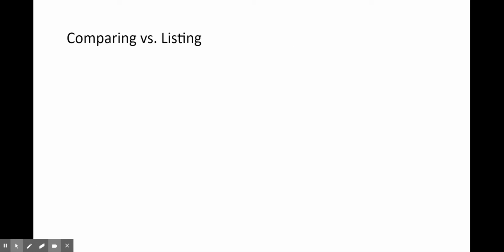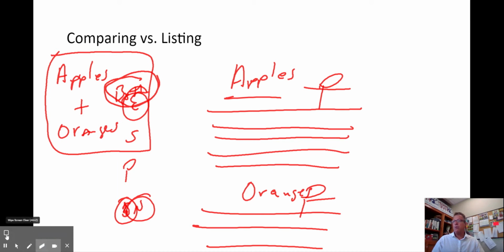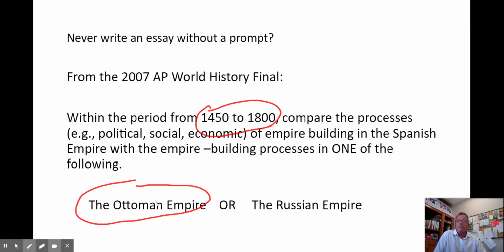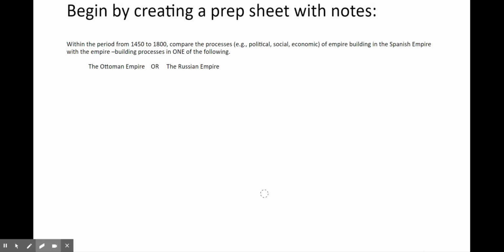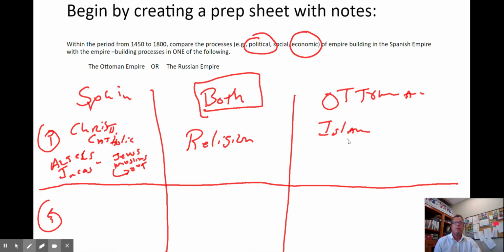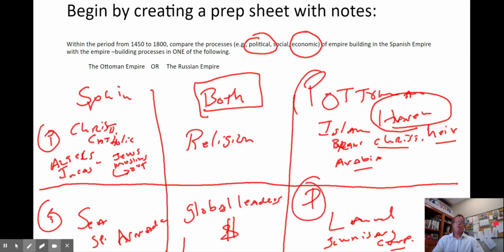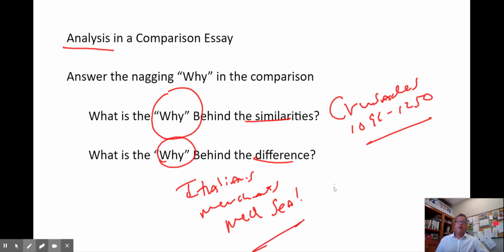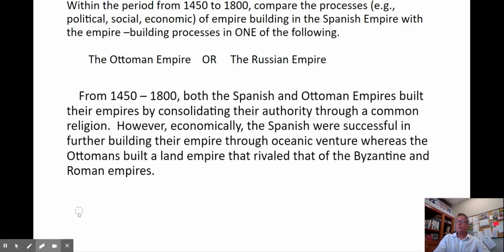How to write a Comparison Essay - Google Slides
This will help you write a comparison question in an AP or Pre AP history class.  Good Luck!